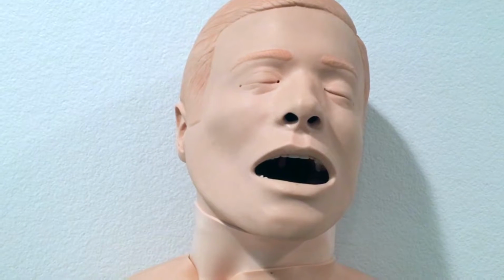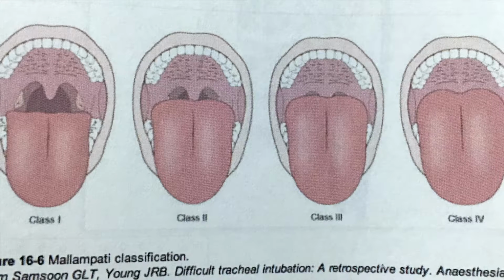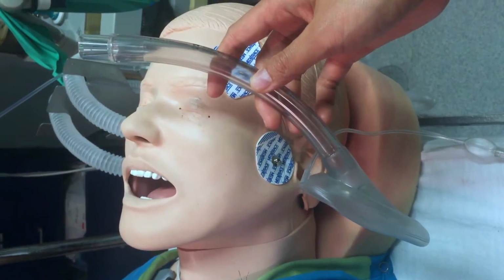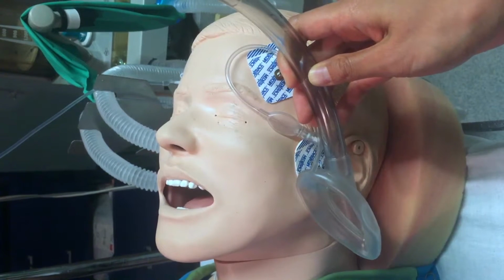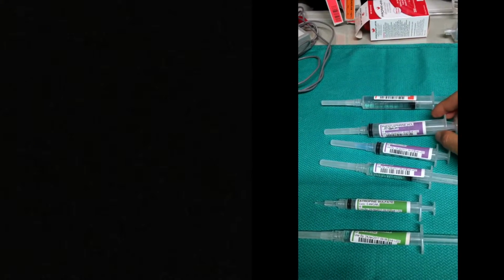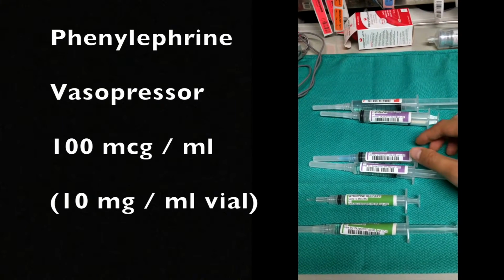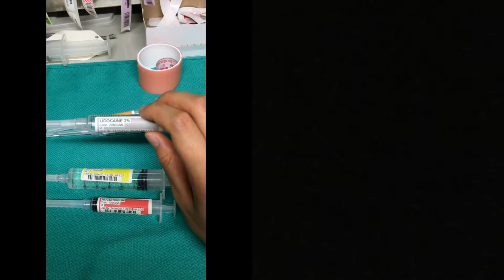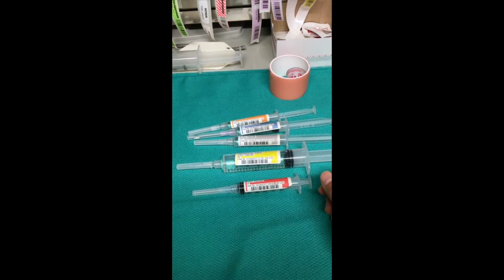Basic Airway Management - CRNA/SRNA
My amateur attempt at trying to sound smart and share the small amount of knowledge I have gained from CRNA school so far.
Hyperlinks to the various topics can be found below:
Follow me, nsquared32, on Instagram for weekly highlights!

00:11 Assessment
03:36 Anatomy
04:10 Positioning
05:36 Face Mask
08:00 Oral Airway
11:07 Nasal Airway
12:38 LMA
15:26 ETT
19:44 Blades
21:12 Room Set-Up
23:33 Drugs
27:50 Laryngoscopy
31:37 Esophageal Intubation
32:44 Endobronchial Intubation
34:10 Securing Airway
34:39 Intubate!

Kudos to anesthesia books, my school, my teachers, and my wonderful classmates who have helped me survive the CRNA journey so far. Blessings to everyone who needs encouragement!